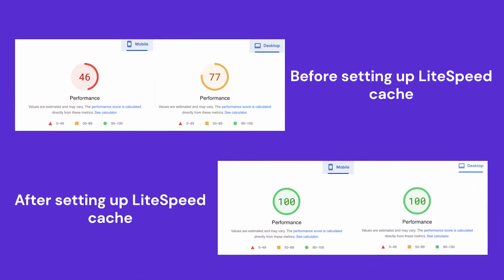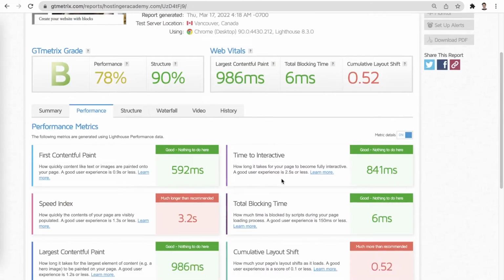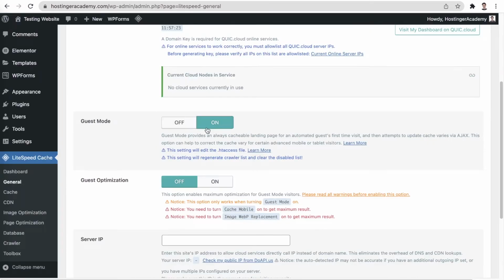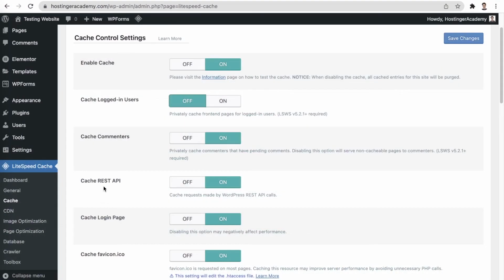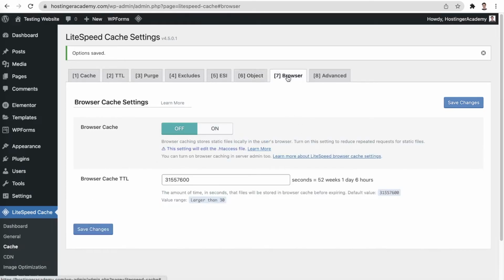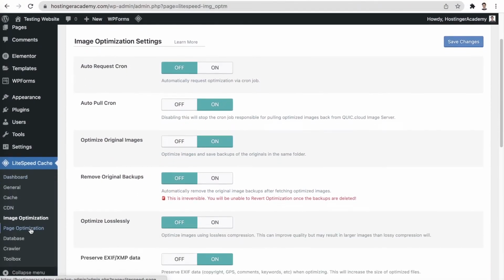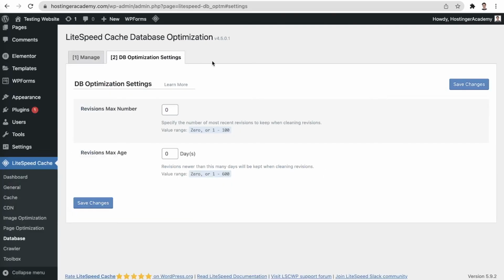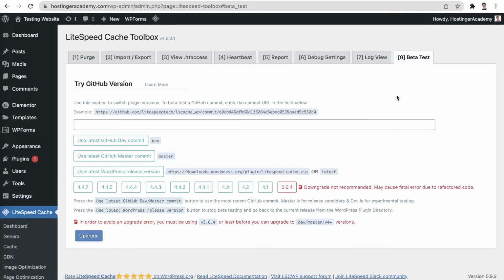LiteSpeed Cache: How to Get 100% WordPress Optimization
Learn about website optimization and how to speed up your website with the LiteSpeed cache plugin.

LiteSpeed is web server software that can make your website much faster. LiteSpeed uses a built-in server-level cache known as the LiteSpeed cache that optimizes the dynamic content of your webpage. Find out how to optimize your WordPress website using the LiteSpeed cache plugin.

📌 Handy links

Speed tests
GTmetrix:

⭐  Follow Us ⭐

🕒  Timestamps

00:00 - Intro
00:10 - What is LiteSpeed
01:30 - LiteSpeed in action
02:25 - Installing the LiteSpeed Cache plugin
02:50 - Best settings for the LiteSpeed Cache for WordPress plugin
10:49 - What else can LiteSpeed do?
12:49 - Outro

LiteSpeed cache stores a copy of your website content for future requests, so the server does not need to process all requests and displays web pages faster. Note that the LiteSpeed server technology is separate from the LiteSpeed cache plugin.

Here are the topics that we cover in this tutorial:

🟣Installing the LiteSpeed Cache Plugin

Hostinger uses LiteSpeed as their web server technology and installs the LiteSpeed cache plugin for WordPress websites. Note that installing the LiteSpeed cache plugin is not different from installing other WordPress plugins.

🟣Best Settings for the LiteSpeed Cache for WordPress Plugin

Learn about the different settings of the LiteSpeed Cache plugin and how to apply them to optimize your website performance. Here are some of the settings that this tutorial covers:

👉 Domain key to set up the QUIC.cloud CDN (content delivery network) services.
👉 Guest optimization option for the guest mode.
👉 Cache tab to cache logged-in users, commenter, the REST API, and more.
👉 Image optimization page to see the settings and summary.
👉 Page optimization to minify scripts.
👉 Media settings tab to enable lazy loading.
👉 Tuning to exclude specific scripts from minification or being combined.

🟣What Else Can LiteSpeed Do?

Other than speeding up your website, here are some other features that LiteSpeed offers:

👉 Database section to optimize your WordPress website database.
👉 LiteSpeed Cache crawler works by browsing your website’s back-end, searching for expired pages, and refreshing them.
👉 Toolbox section to clear only specific files from your cache, import and export your settings, edit your website’s .htaccess file, configure the WordPress Heartbeat API, report and troubleshoot issues.